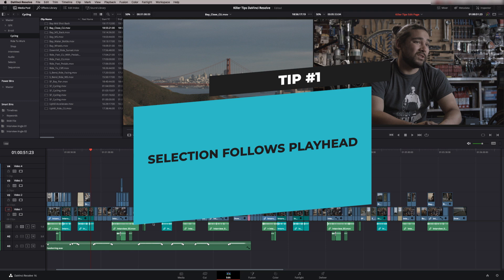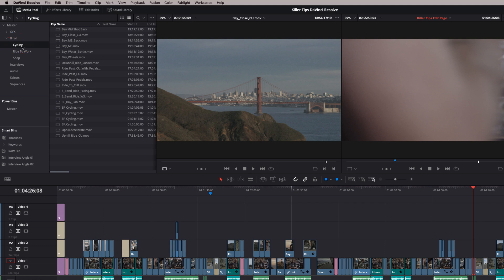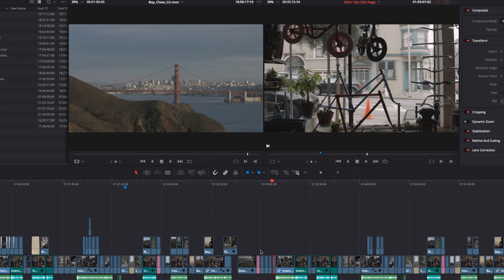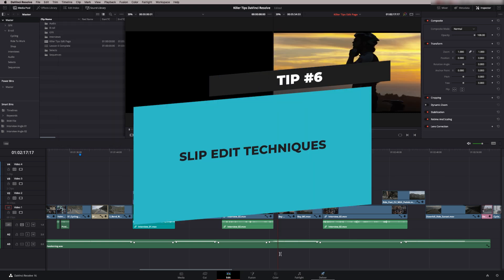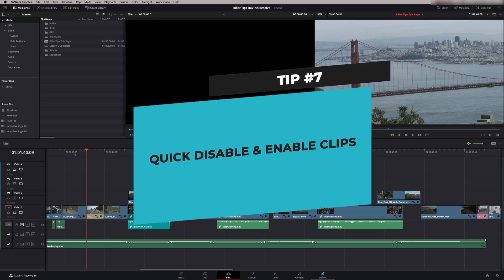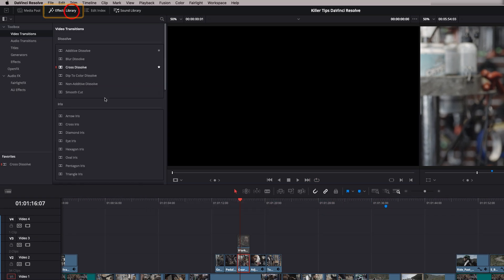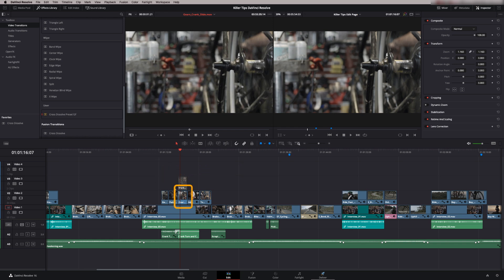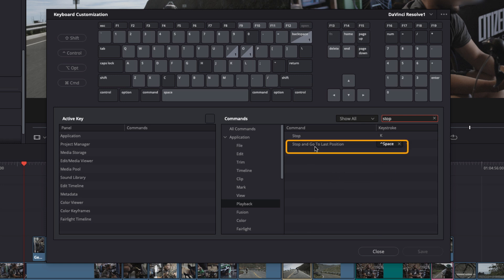10 Resolve EDIT page tips from a PRO (in just 10 minutes)!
In this episode you will learn 10 Resolve edit page tips in just 10 minutes from a pro editor. Useful tips in Resolve for beginners and advanced users to help make your editing in Resolve more efficient.
00:00 Intro
00:34 Tip 01 Playhead
01:26 Tip 02 Multiple Bins
02:30 Tip 03 Resolve Edit Index Tip
03:37 Tip 04 Annotation
04:19 Tip 05 Timeline Marker Tip
05:15 Tip 06 Slip Edit Tip
06:57 Tip 07 Disabling cutaways
07:43 Tip 08 Transition presets
09:39 Tip 09 Match Frame Tips
10:36 Tip 10 Playback Tips in Resolve

This is Episode 12 of my DaVinci Resolve Tutorials, helping you learn Resolve editing and colour grading (color grading).